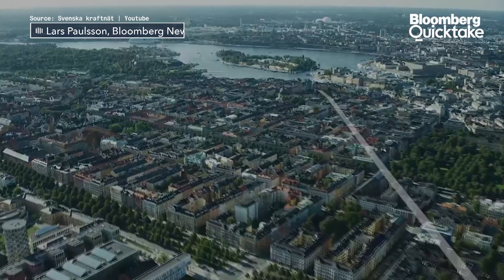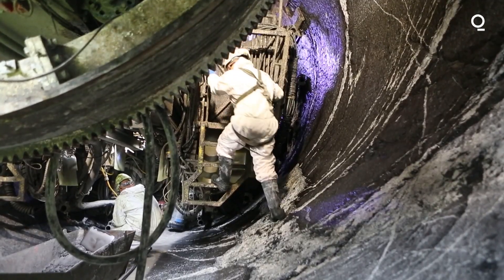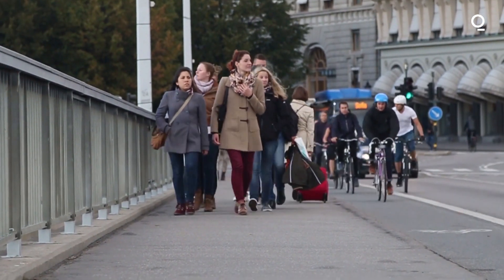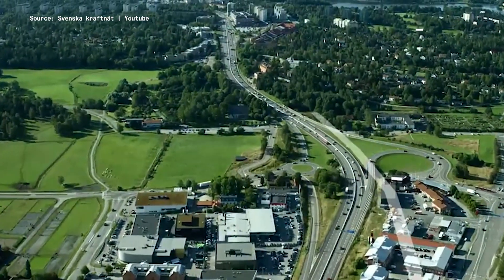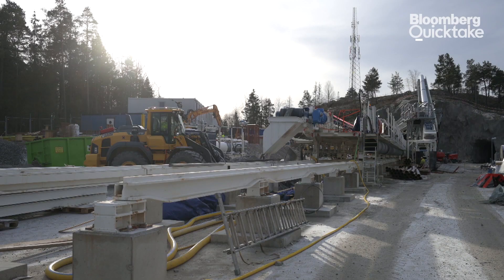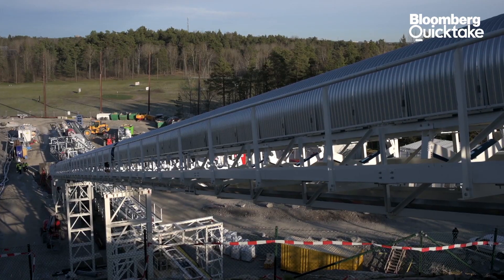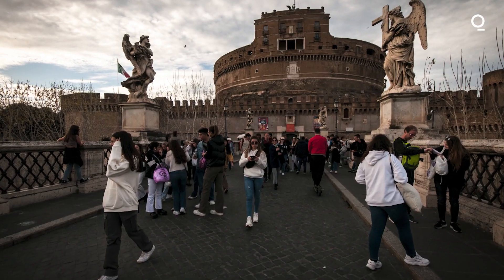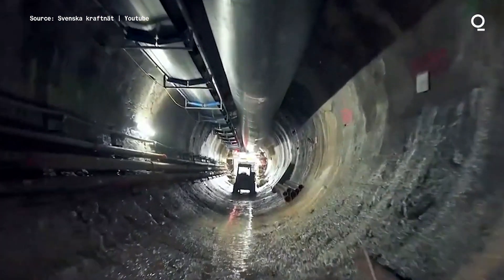A Giant Drill Inches Stockholm Closer to a Fully Green Future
Stockholm wants to be completely fossil fuel free by 2040. So they're using a very long drill to dig a tunnel for new power cables. Bloomberg's Lars Paulsson explains.

Moving at a steady pace of 70 meters (230 feet) a week, the hulking machine is inching across the Swedish capital, burrowing a subterranean channel that will enable the city to overhaul its aging electricity infrastructure and finally, fully go green.